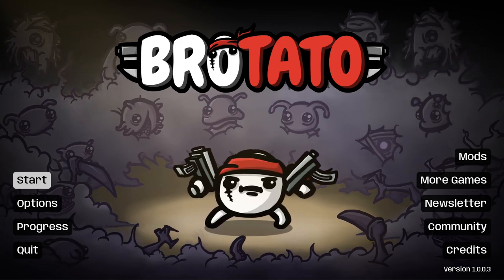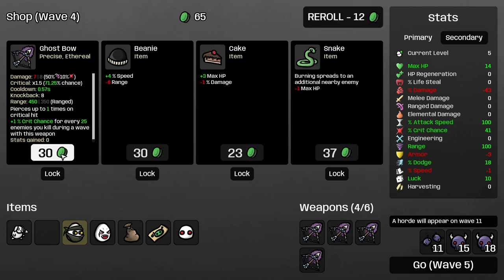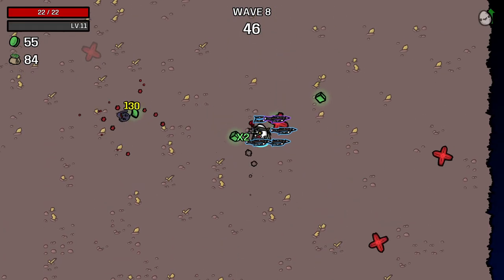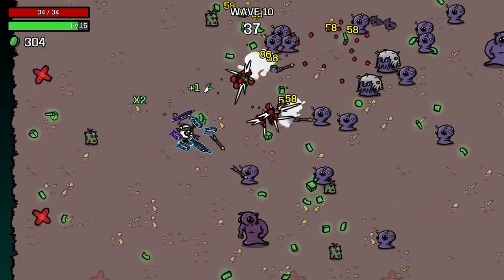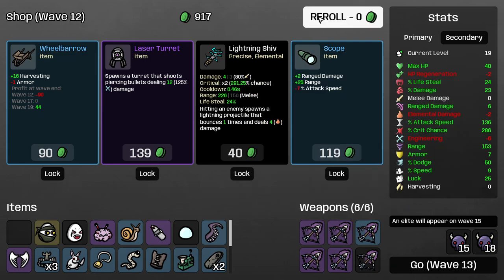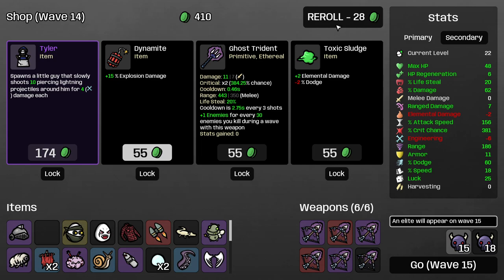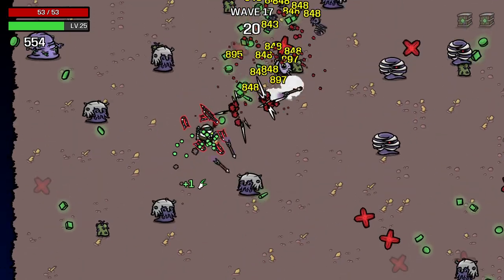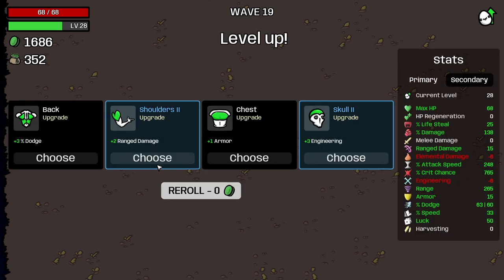Ghost Bow Crit Scaling Damage IS INSANE! | Brotato: Modded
Hunter and Berserker might just be the most insane duo class with a Ghost Bow!

Brotato is a roguelike bullet hell arena survival game! You fight as a potato wielding all sorts of deadly weapons. Create your build and see if you can survive the horde of enemies!